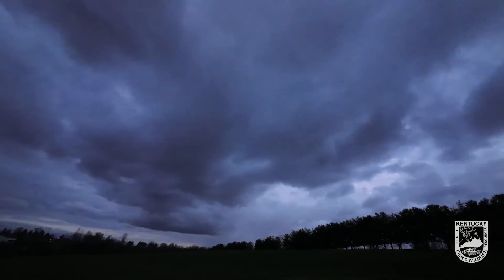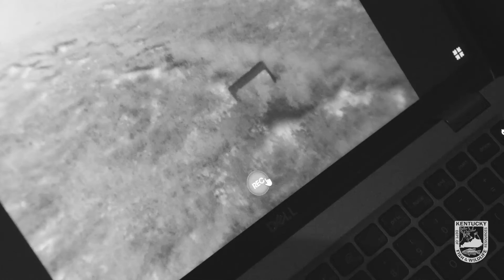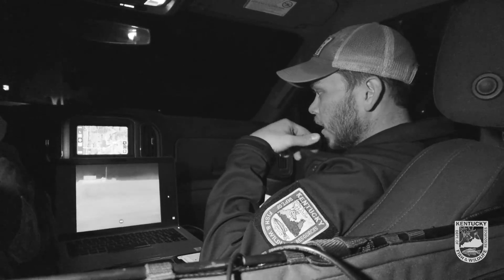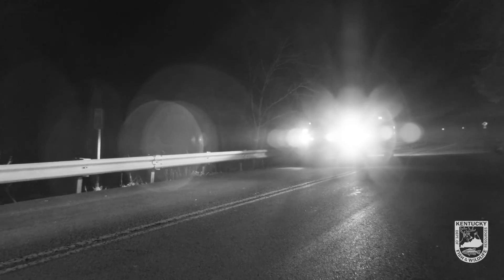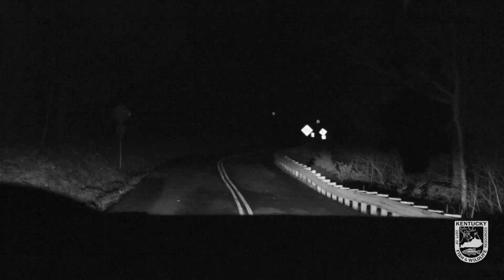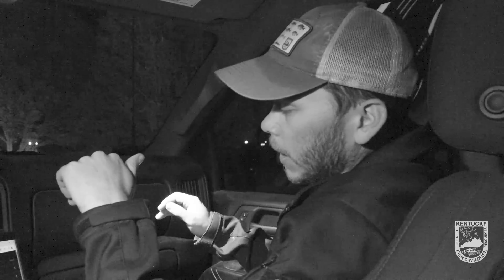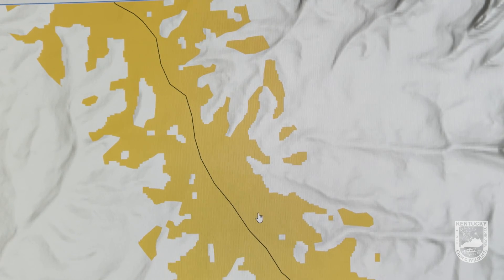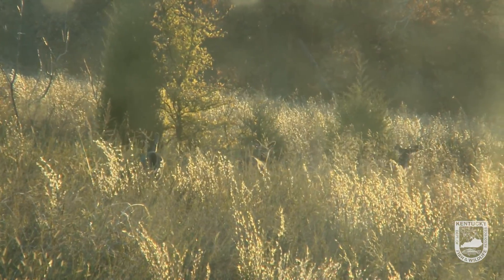Counting Whitetails using Thermal Cameras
We're cruising Garrard County with deer biologist, conducting a thermal whitetail deer survey...
Check it out and see how biologist are using new technology to gather better data, and ultimately make the best management decisions possible!

For more information on managing Kentucky's wildlife resources visit: FW.KY.GOV